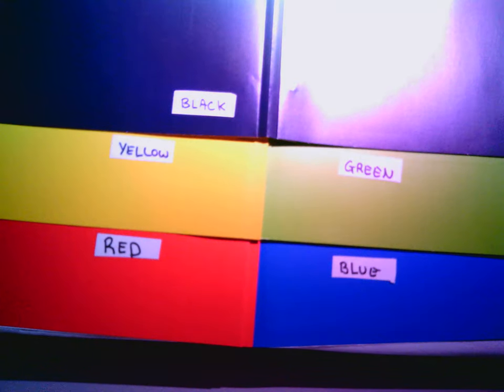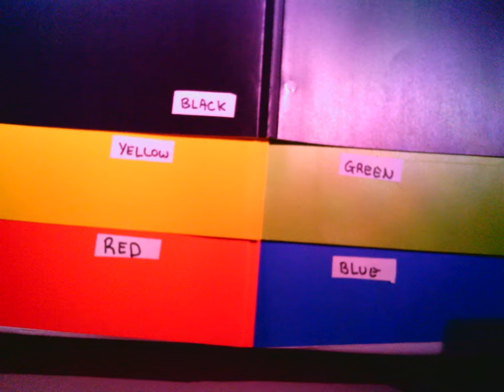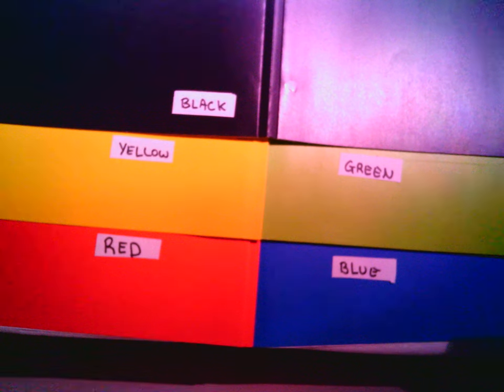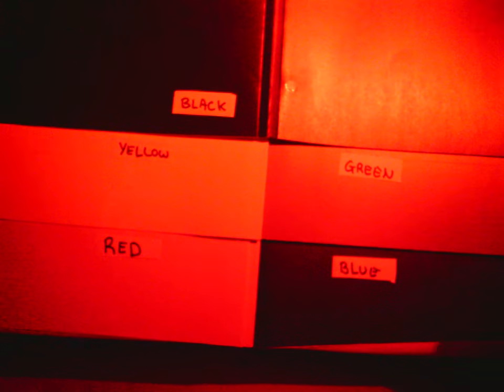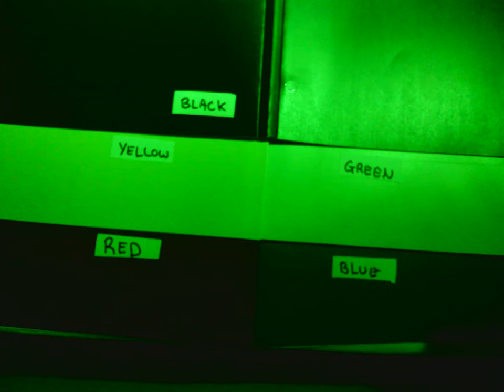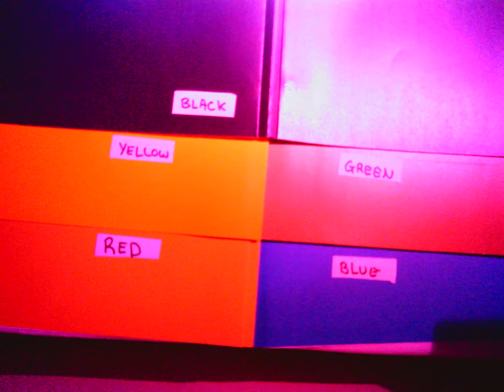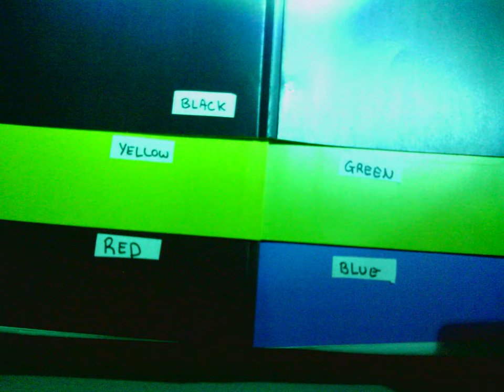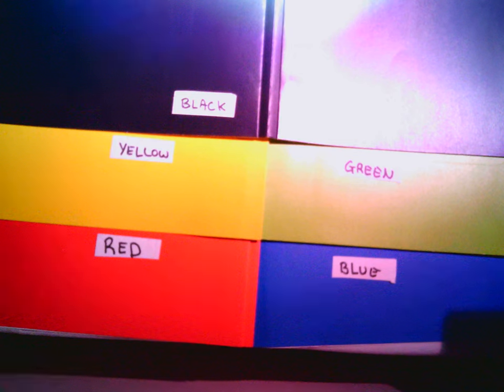Color Subtraction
This video describes how colors of light interact with pigments to give some surprising results. Created for my High School physics class at the start of the pandemic.